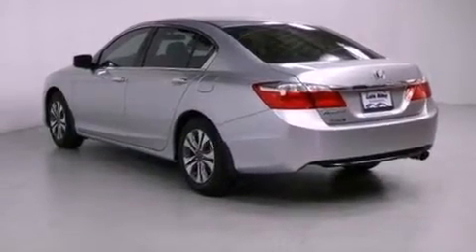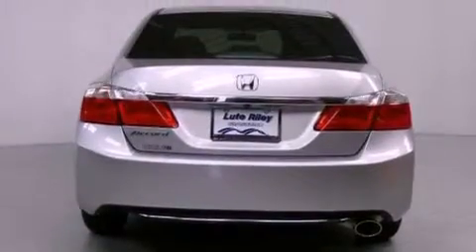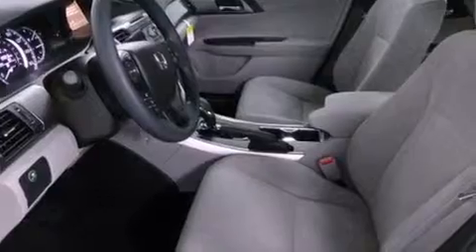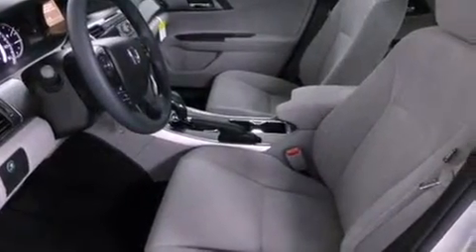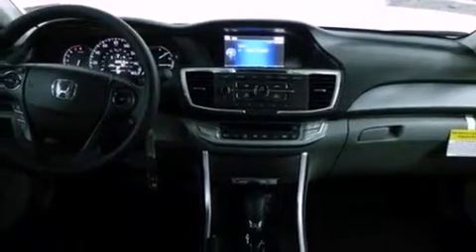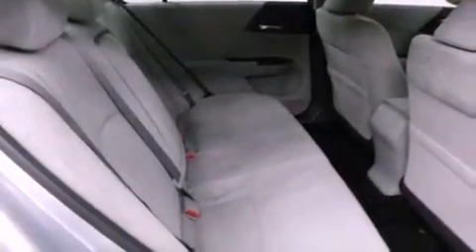2013 Honda Accord Richardson TX 75080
We've been honored to serve the Richardson TX area , we promise that your experience at our dealership will exceed your expectations !

 Year : 2013
 Make : Honda
 Model : Accord
 Engine : 2.4L I-4 cyl
 Trans . : Continuously Variable
 Exterior : Alabaster Slvr Met

 Interior : Gray

 2013 Honda Accord Richardson TX